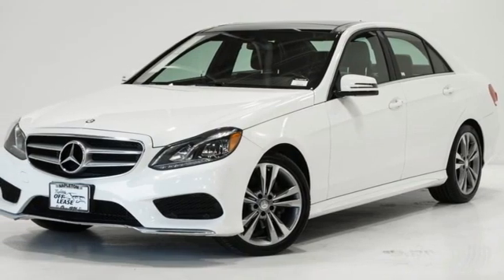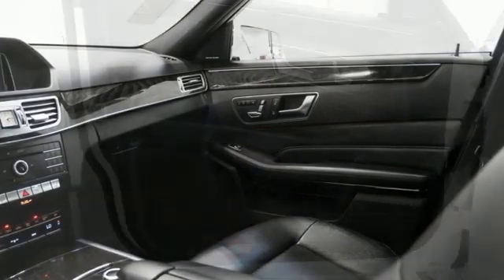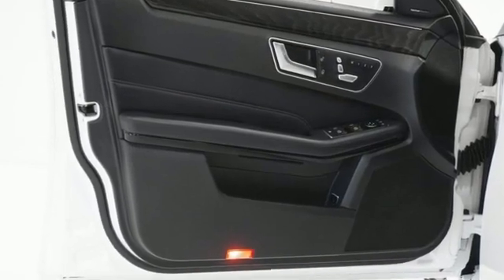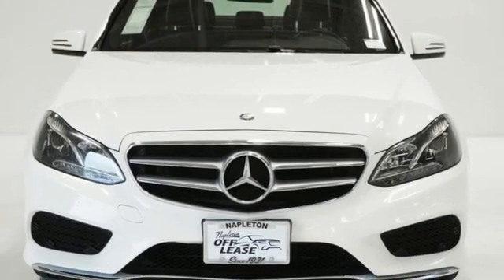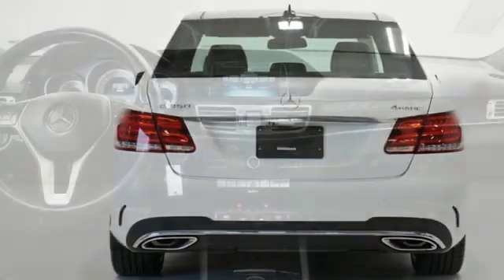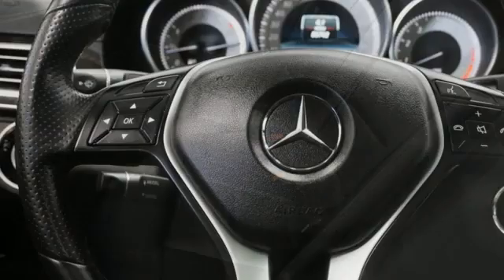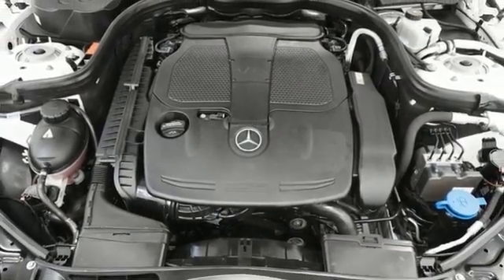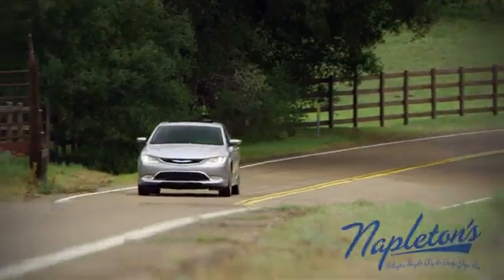Used 2016 Mercedes-Benz E-Class Arlington Heights, IL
Year: 2016
Make: Mercedes-Benz
Model: E-Class
Trim: E 350
Engine: 3.5L 6-Cylinder DOHC
Transmission: 7-Speed Automatic
Color: White
Interior: Black
Mileage: 55738
Stock #: OLH2319
VIN: WDDHF8JB5GB227866
2016 Mercedes-Benz E-Class E 350 Polar White 4MATICA®brbr** Lane Keeping Assist Package, Lane Tracking Package, Mirror Package, Power Tilt/Sliding Panorama Sunroof, Premium Package, Sport Package **brbrBlind Spot Assist, COMANDA® Navigation, Harman/KardonA® Logic 7A® Surround Sound System, Heated Front Seats, Lane Keeping Assist, Power Rear Window Sunshade, Rear Spoiler, Rear-View Camera. Recent Arrival! 20/28 City/Highway MPGbrbrNapleton is 2nd to NONE, since 1931! Serving the following suburbs, Buffalo Grove, Mount Prospect, Palatine, Schaumburg, Des Plaines, Northbrook, Wooddale, Roselle, Park Ridge, Deerfield, Skokie, Wheeling, Elk Grove village, Hoffman Estates and Rolling Meadows.

We have a strong and committed sales staff with many years of experience satisfying our customers' needs. Feel free to browse our inventory online, request more information about vehicles, set up a test drive or inquire about financing!
Address:
1155 W Dundee Rd